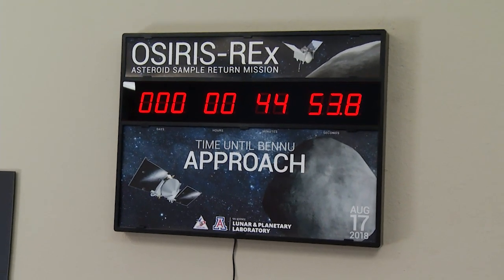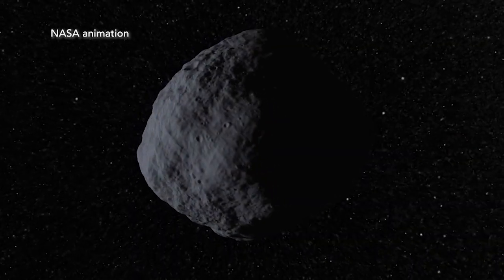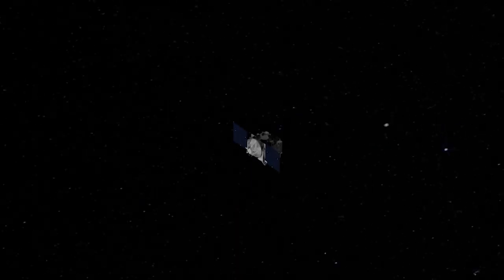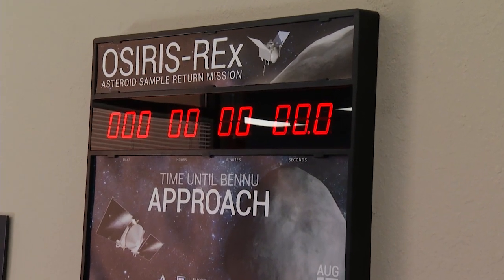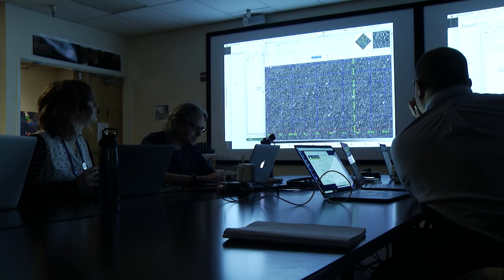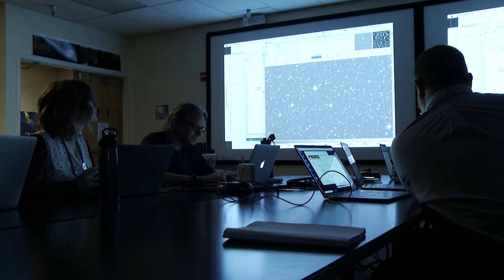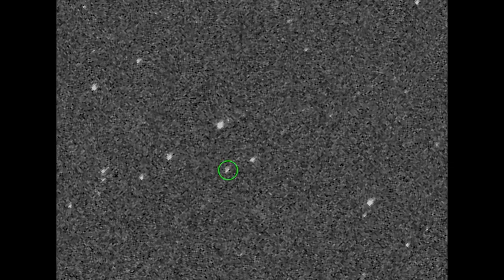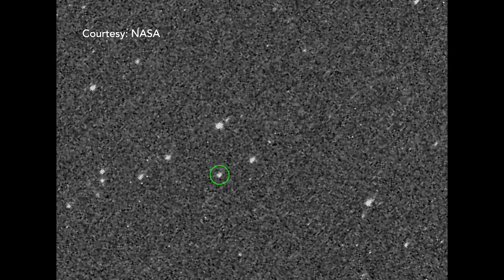OSIRIS-REx Images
Arizona 360 gets an update on NASA’s asteroid sample return mission OSIRIS-REx and its most recent milestone. The University of Arizona-led mission is beginning to capture some of its first images of its target, an asteroid named Bennu, where OSIRIS-REx is expected to land in December.